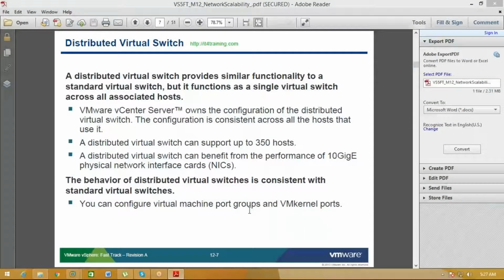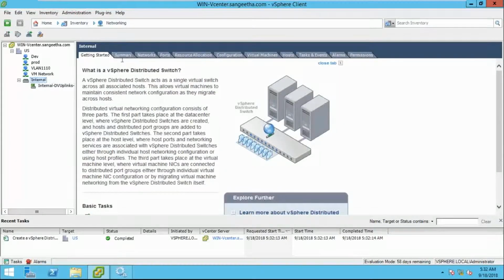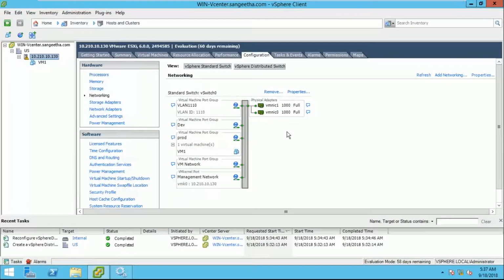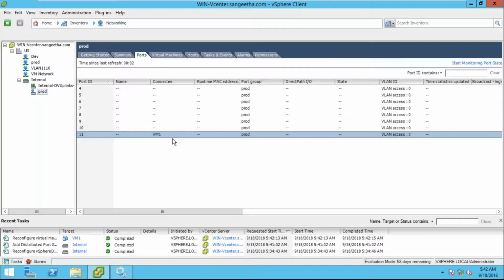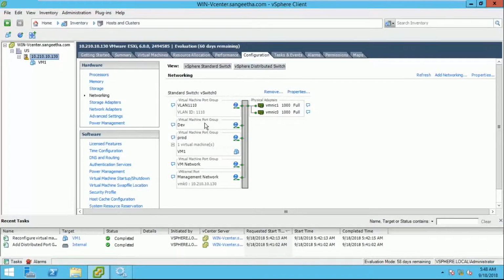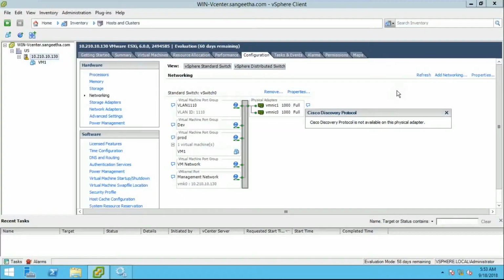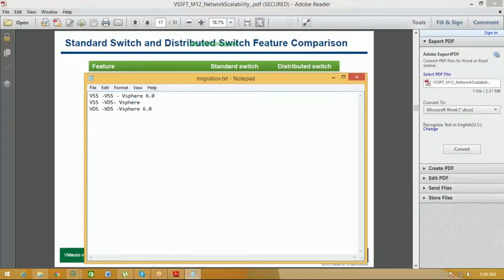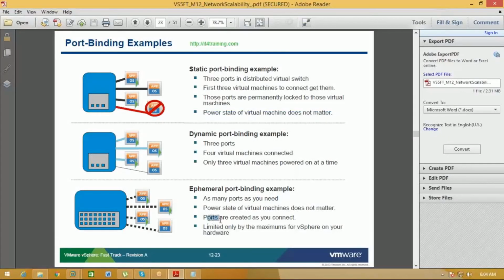Distributed Virtual Switch, Architecture, Port-Binding | VMware Tutorial For Beginners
VMware Tutorial For Beginners video on Distributed VirtualSwitch, Architecture, Port-Binding will help you understand the basics of VMwareTutorial For Beginners Distributed Virtual Switch, Architecture, Port-Binding and you will also be Easily able to Understand to be Create VMware Tutorial For Beginners video.